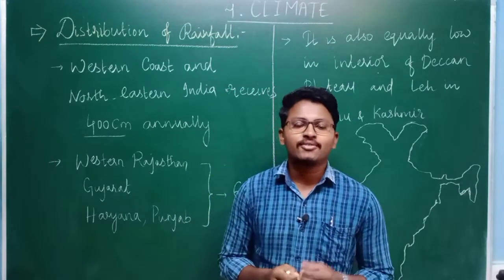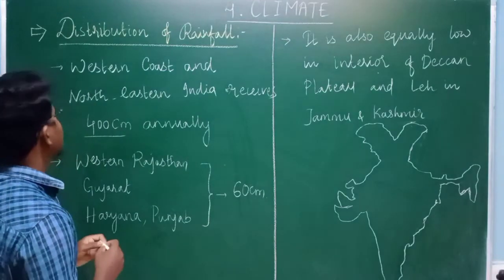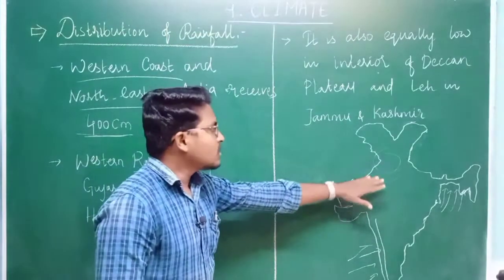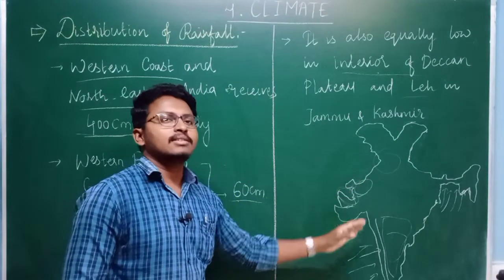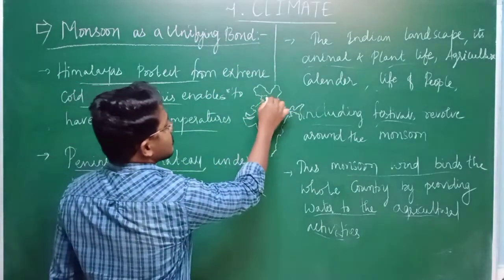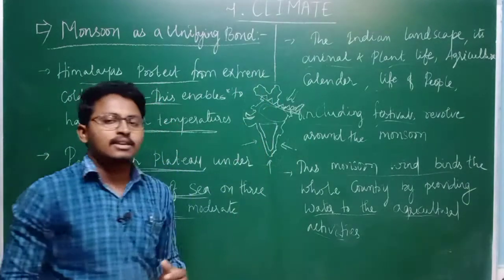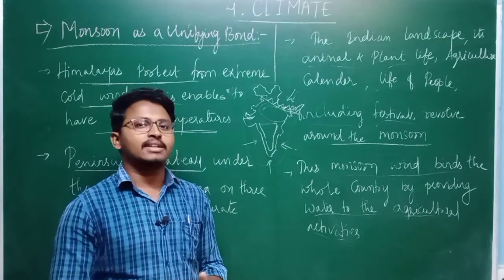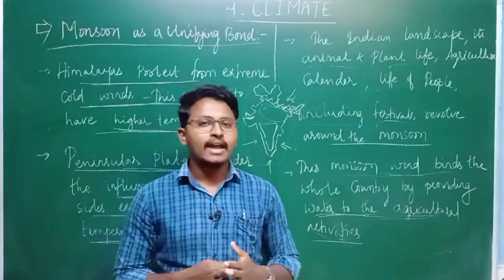Class 9- Geography- Climate (Conclusion)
Hello Everyone,
The topics covered in this video lecture are:
1. Distribution of Rainfall
2. Monsoon as a Unifying bond